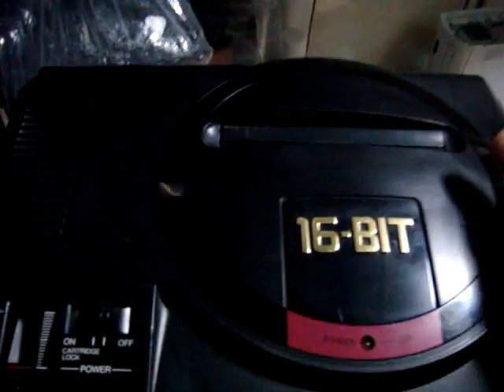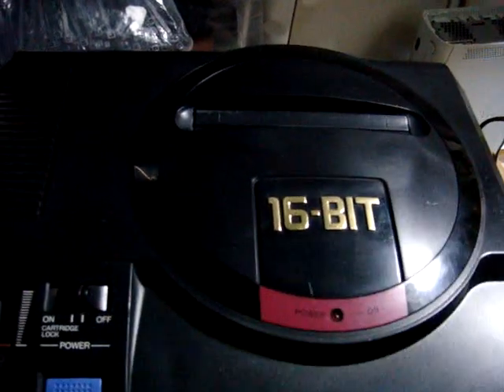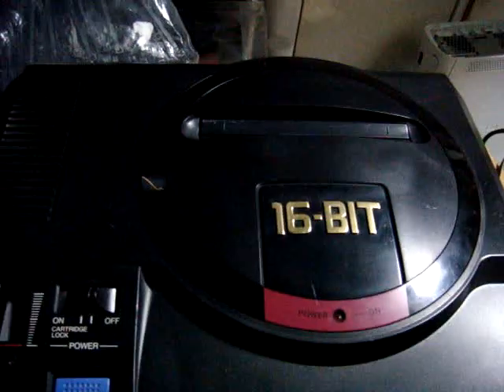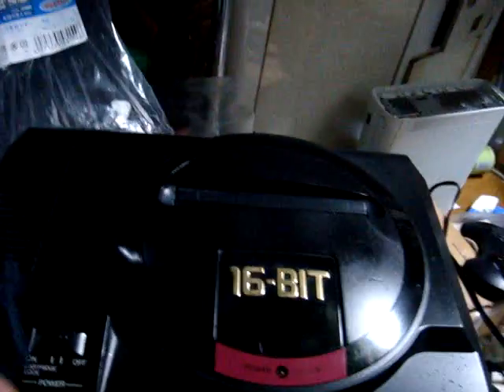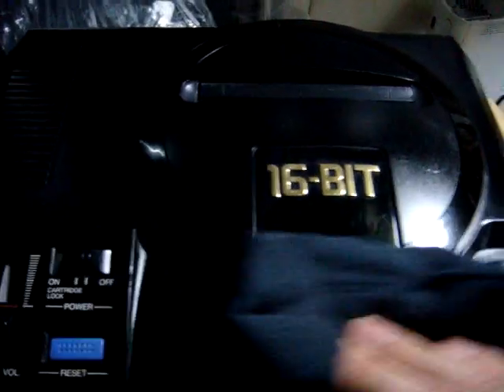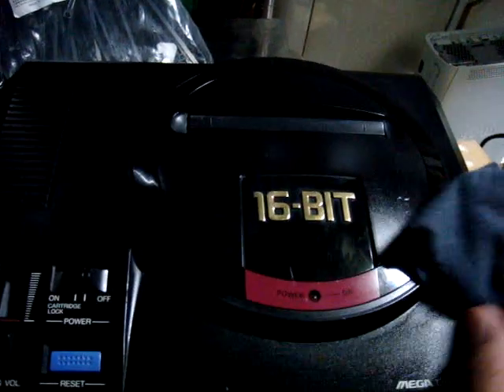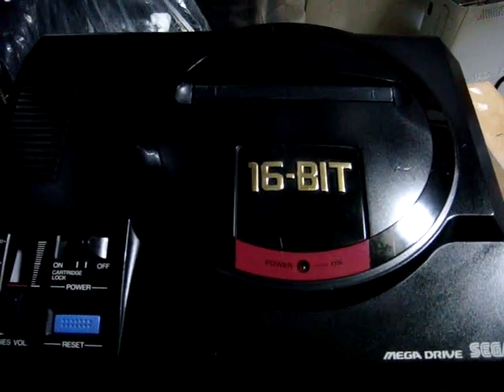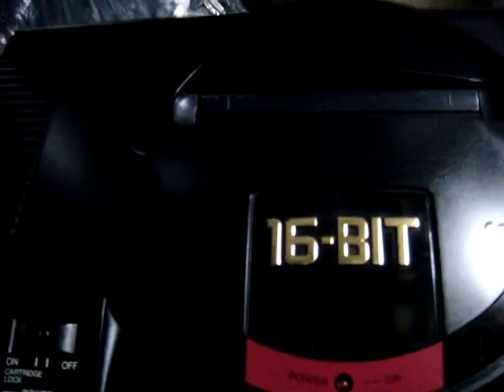One Way To Clean Up Your Game Machines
Here is what I do in order to get my game machines looking good and dirt free. If you are looking for one way to do it or how I  do it than this video may help you out. If however you have you're own way of cleaning game machines, please feel free to add a comment or such to this video. *Warning* Please note that some other cleaners may have undesired effects such as fading or removal of print on your machine, like anything experimental I recommend trying it out on something that is already bad or can't get any worse before trying something on a machine that you really love or has a very high value. The product that I use in this video is something that has helped me and I've used it on systems that are really in rough shape so if you are going to experiment with other cleaners, do so at your own risk. WD-40 does not leave a sticky residue nor have I ever experienced it removing the paint off the original systems so for me it has worked very well. Thanks